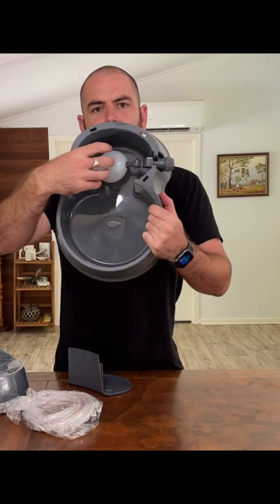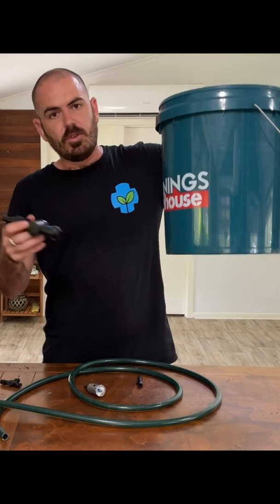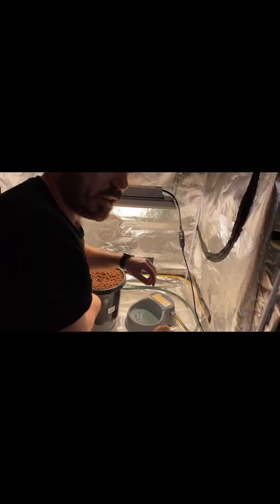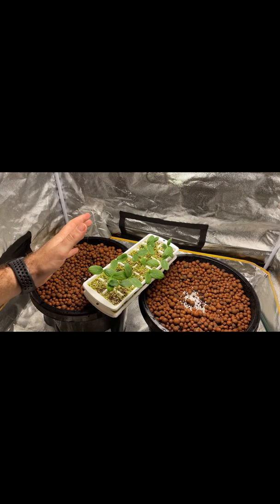Hydroponic System made out of a Pet Water Bowl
A new method for growing plants in a cheap, easy, wicking, gravity-fed, auto-refilling pot system.
Hoocho time lapse grows pickling cucumber and passionfruit vines in this new system.

EC Meters:
Bluelab Truncheon EC Meter-

PH Meters:
Bluelab PH Pen:

3D Printer:
Creality Ender-3 Pro-

Wyze Cams for Plant Time-lapsing:
Wyze Cam Outdoor-

Happy Hydroponicing!